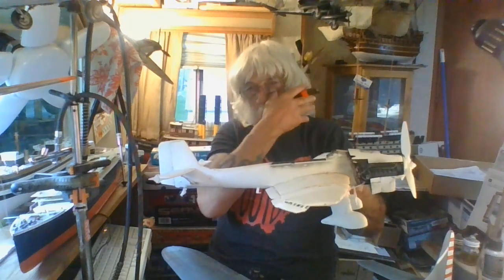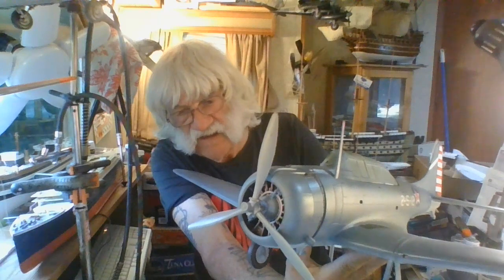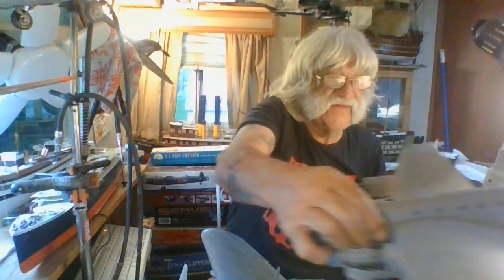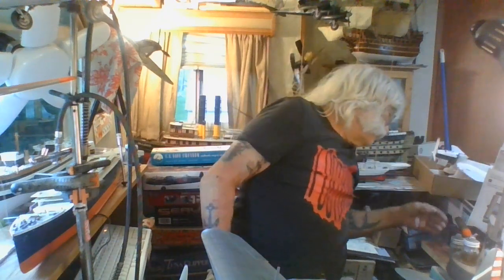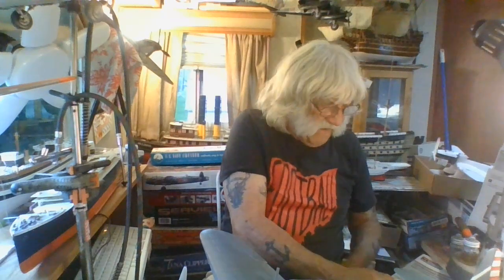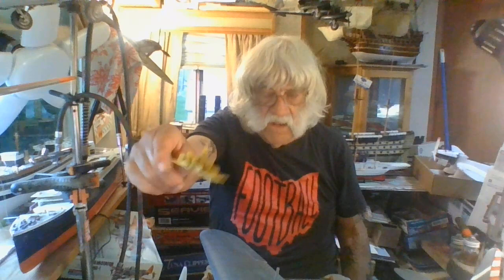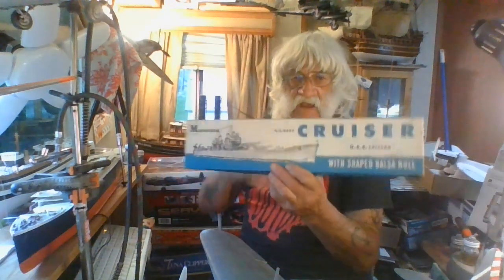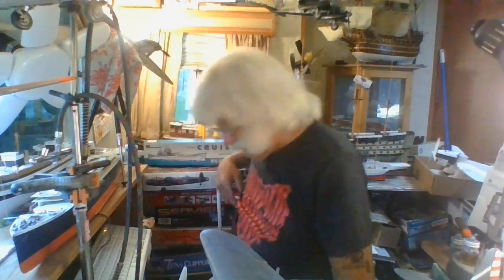Merit 1/18th Scale SBD DAUNTLESS DIVE BOMBER VIDEO 4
Ahoy Gents
Video 4 for My Fun Build Of The Merit 1/8th Scale SBD DAUNTLESS DIVE BOMBER Thus Far in the video and construction The Whole plane Been Painted Next Aplying Decals  Frankie Day models